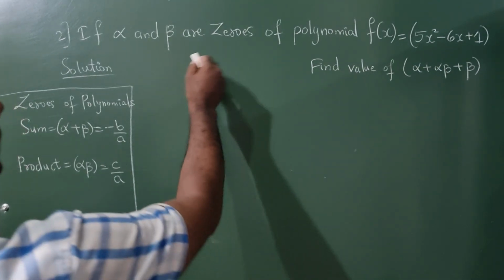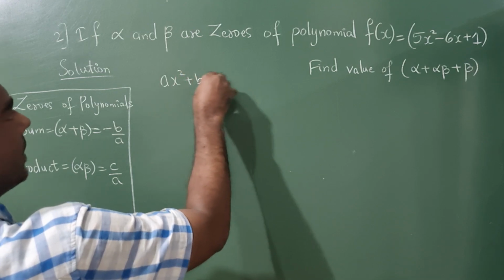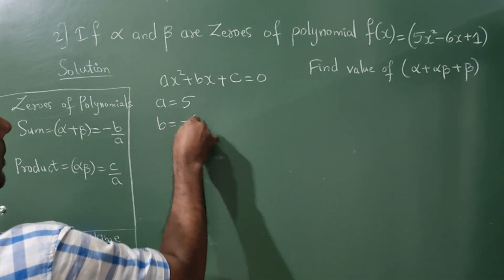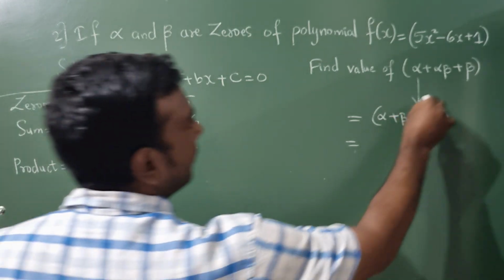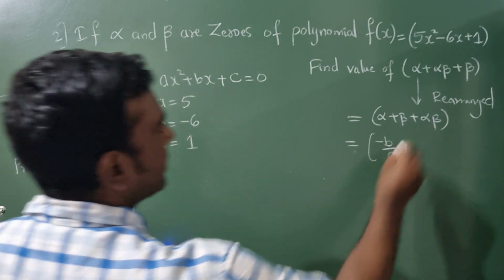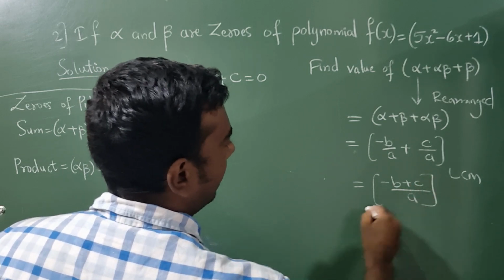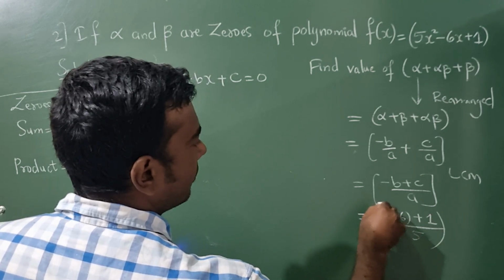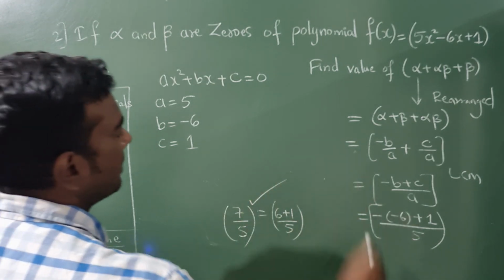Polynomials (5x²-6x+1), SSLC karnataka board Exams